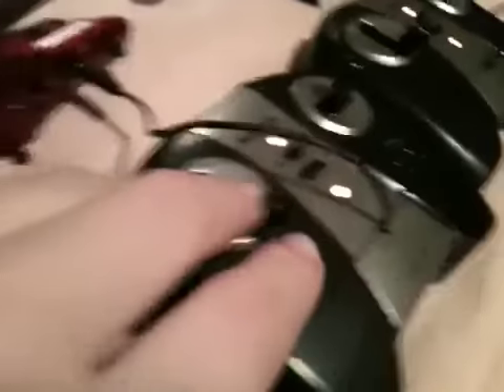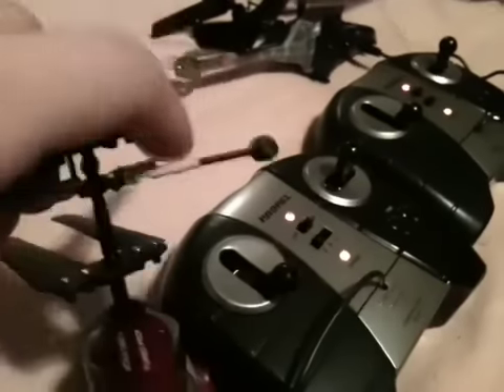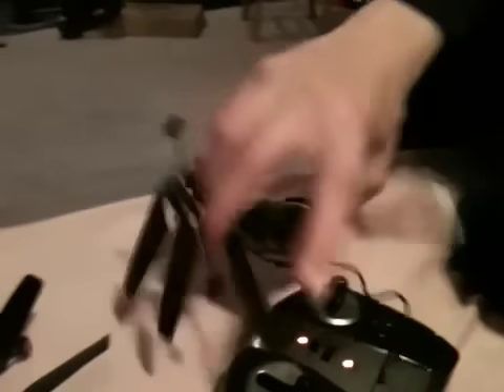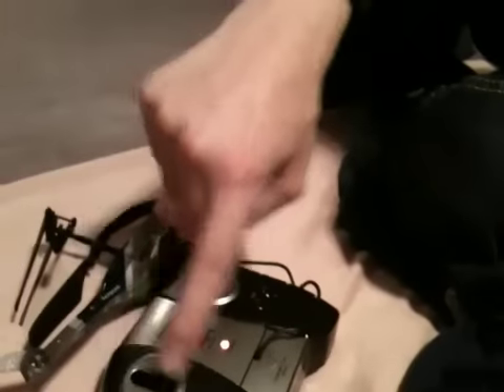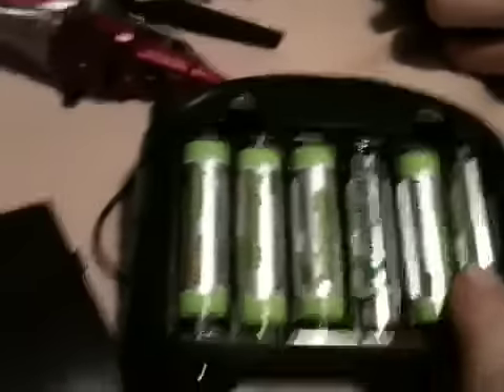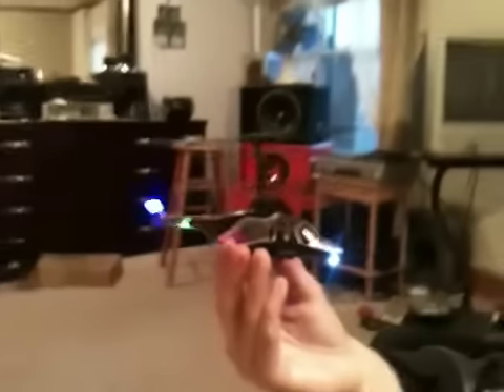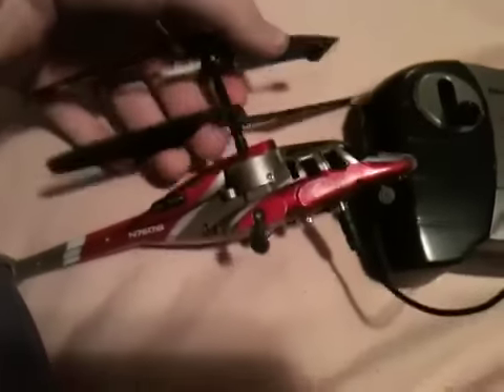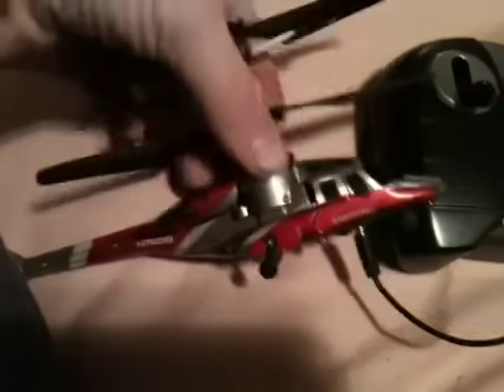Execuheli propel rc helicopter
This is a review and demonstration